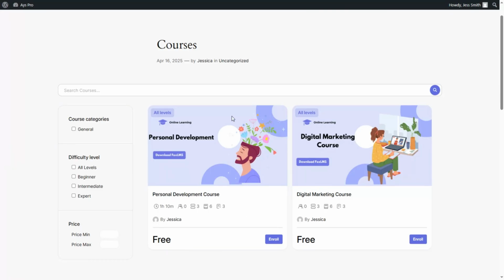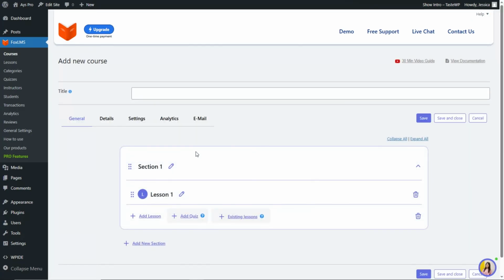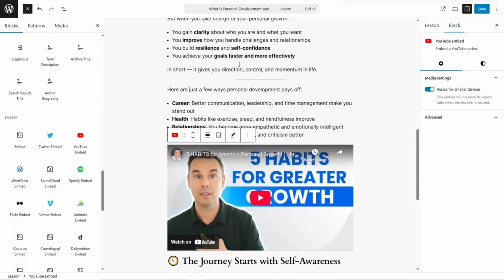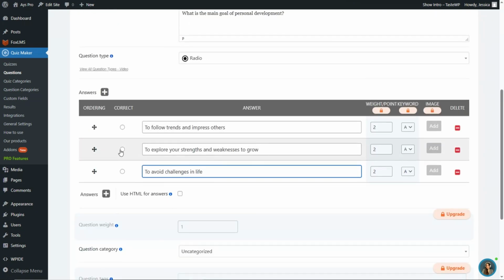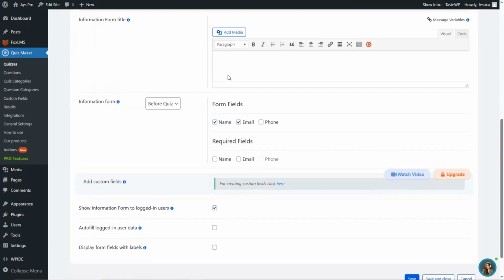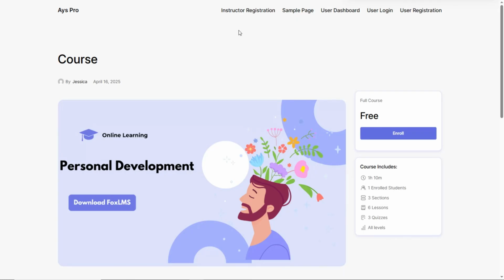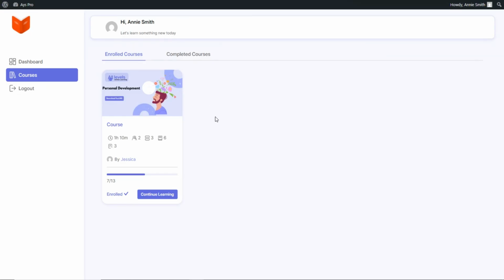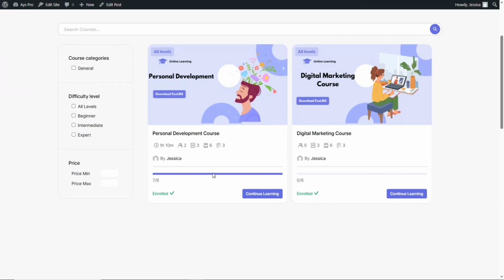How to create LMS website for Free in WordPress | WordPress Free LMS plugin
🎓If you want to create your own online course and boost your website engagement, then this video tutorial is just for you.
🚀FoxLMS with the Quiz Plugin Integration comes to help you create advanced courses for your online educational website.

🧑‍🎓Not only can you add courses with lessons, but you can also attach quizzes to your courses and check the knowledge of your course takers of the passed material.

📝The lessons of the WordPress LMS Plugin are constructed via the Gutenberg block. That means you can customize the lesson content the way you want by adding images, tables, video tutorials, and many more.
🛠️Besides this, you can use the drag-and-drop course builder the plugin offers to display your courses beautifully on your website.

 🎥In this video tutorial, you will learn:

✅How to install the WordPress LMS and Quiz Plugins
✅How to create a course, attach lessons, and customize the lesson's content
✅How to create quizzes and attach them to the courses
✅How to use the drag-and-drop course builder to display the courses beautifully on your website

💡So, go ahead and install the Free version of the FoxLMS and Quiz Maker plugins to take your online courses to the next level!

TIMESTAMP

0:00 Intro
0:20 Course View
2:51 Installing FoxLMS Plugin
3:23 Creating a Course
5:03 Creating Lesson Content
7:52 Preview Course with Lessons
8:27 Installing WordPress Quiz Plugin
9:05 Creating Quiz Questions
10:59 Creating a Quiz
13:23 Adding Quizzes to the Course
13:55 Course Settings
15:11 Preview the ready-made Course
15:57 Registering as an Instructor
17:58 Registering as a Student
20:04 Plugin Settings
22:10 FoxLMS Course grid